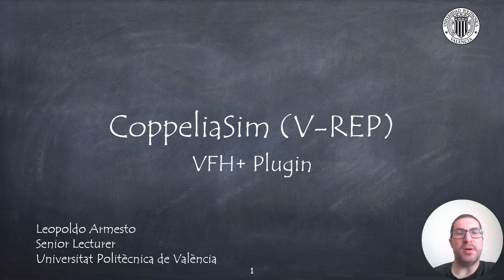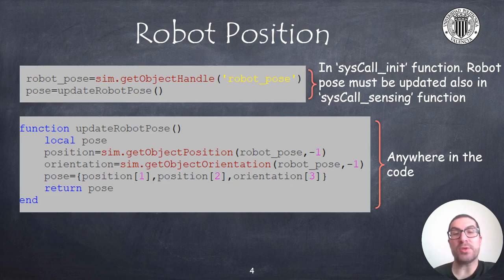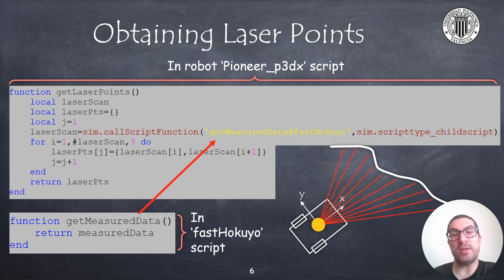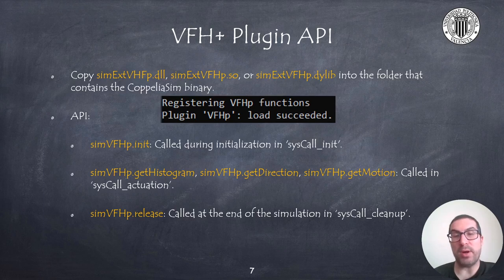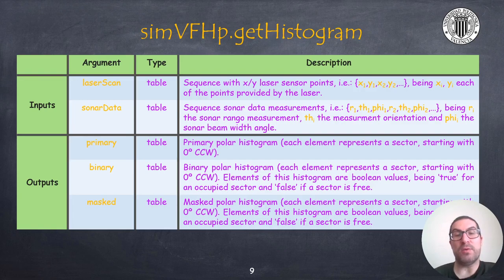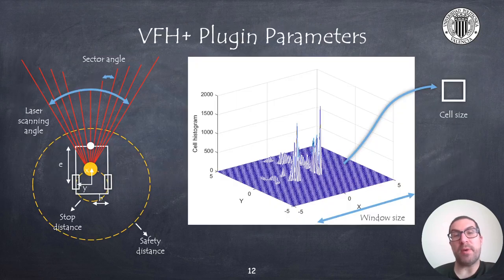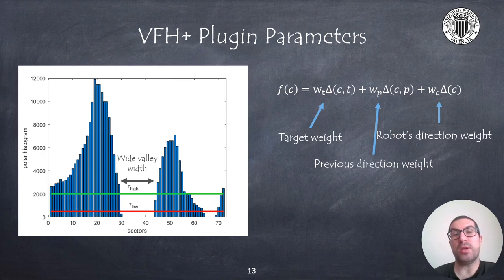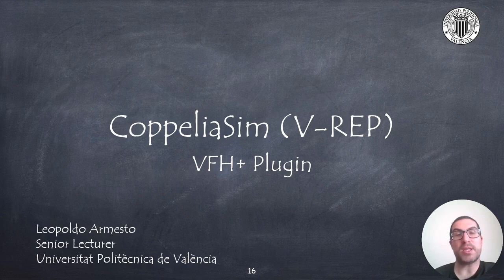How to Implement VFH+ Algorithm using VFH+ Plugin | CoppeliaSim (V-REP)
This video explains how to use a VFH+ CoppeliaSim plugin.
This video is part of a set of video tutorials used in mobile robot courses at Universitat Politècnica de València.